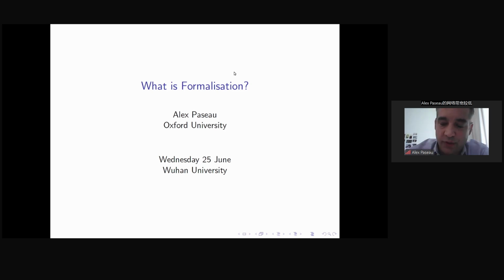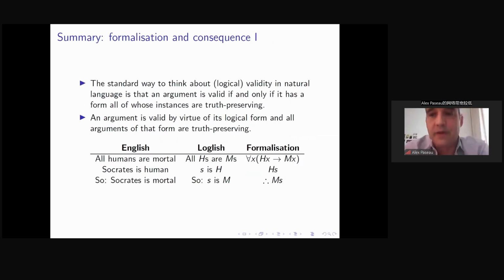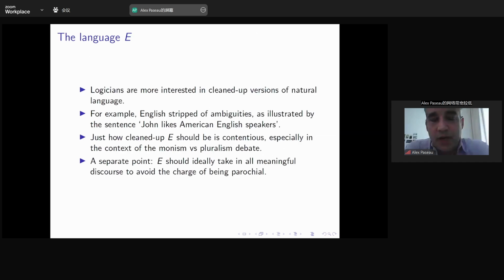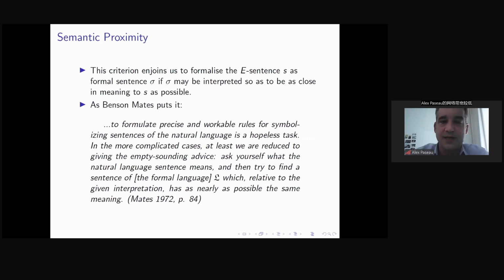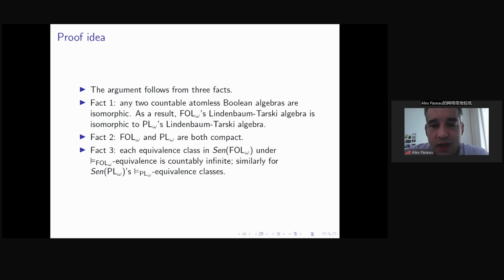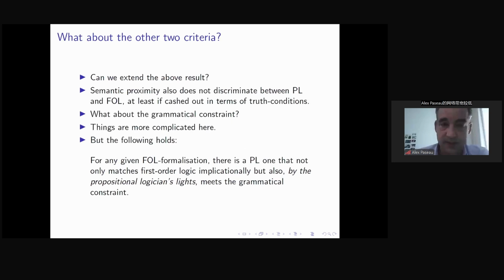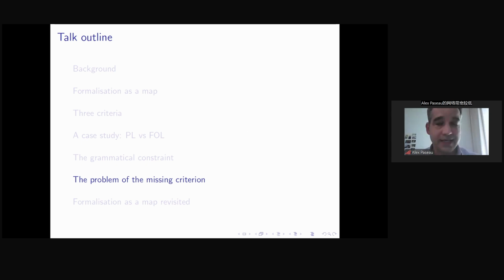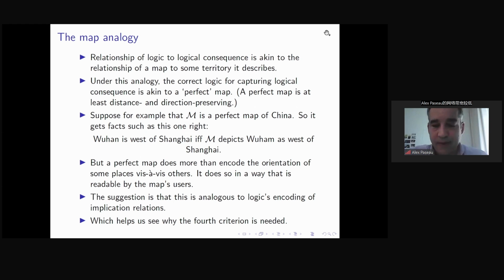What is Formalisation?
Title:  What is Formalisation?
Speaker: Prof. Alexander Paseau (Oxford University, UK)
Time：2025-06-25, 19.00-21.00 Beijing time